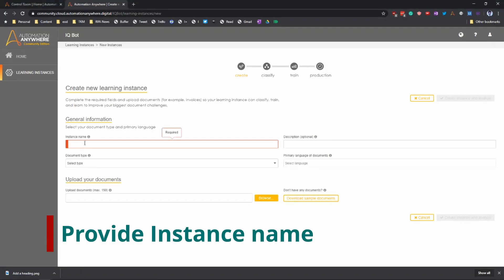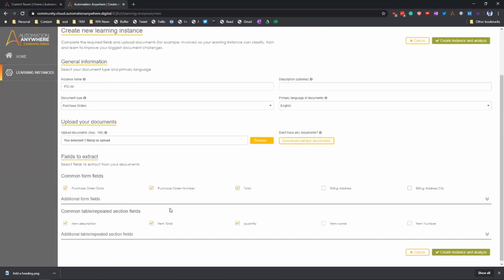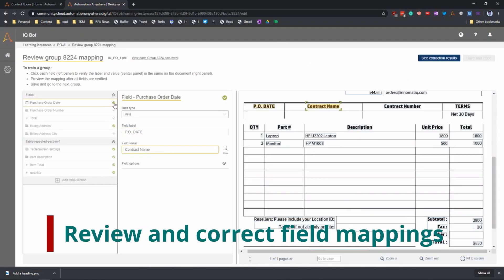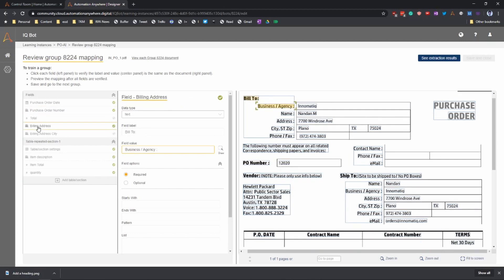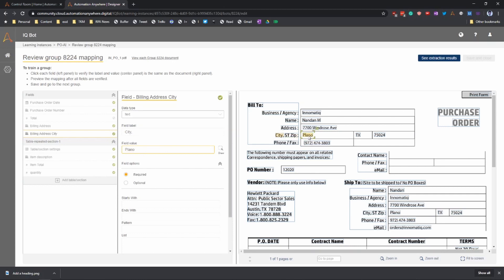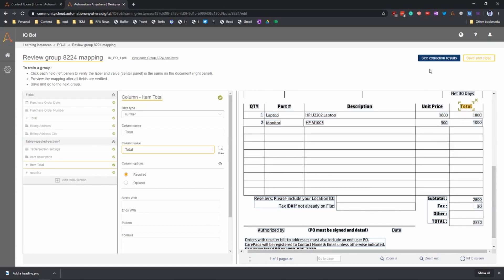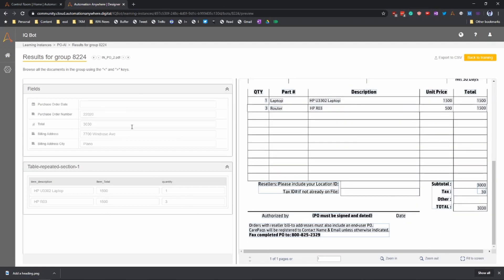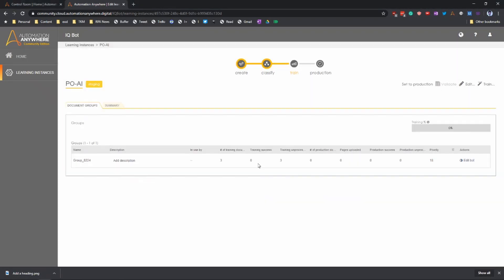Create an IQ Bot Learning Instance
This video shows how we can create a learning instance with Automation Anywhere A2019 IQ bot.